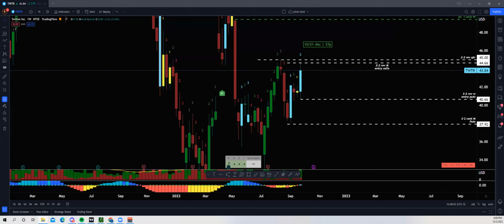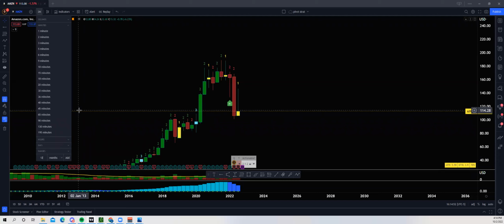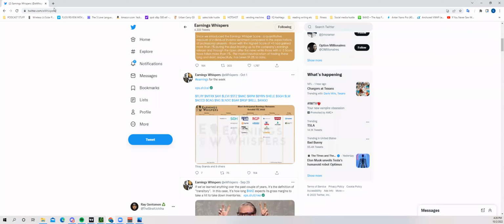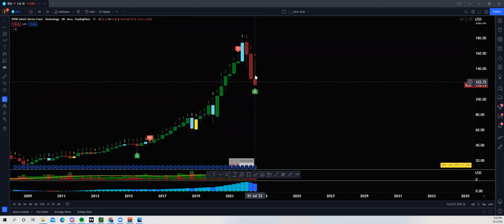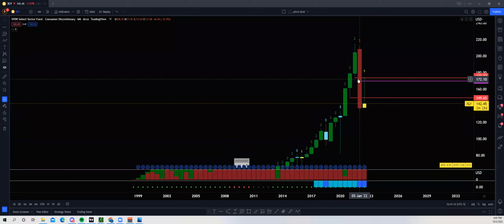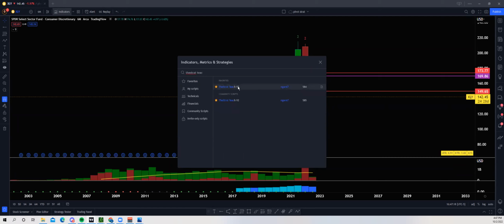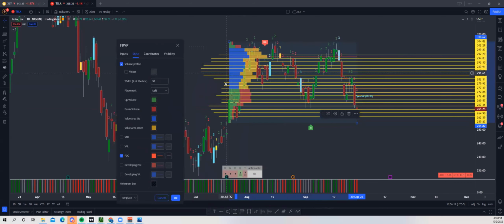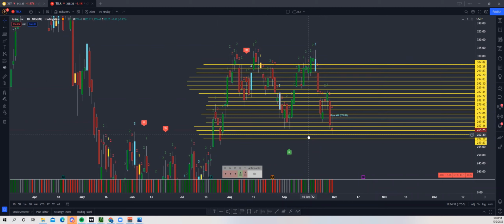Prep for the Week/Qtr w/ Ray | 10/02/22 | The Wealth Squad